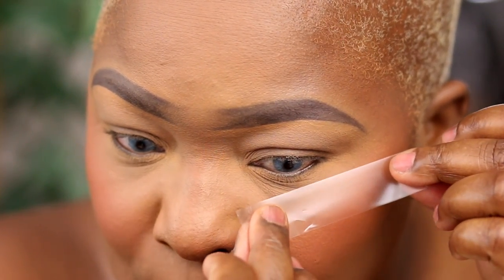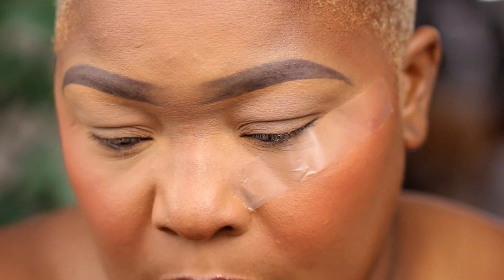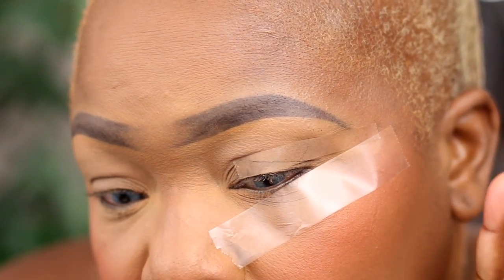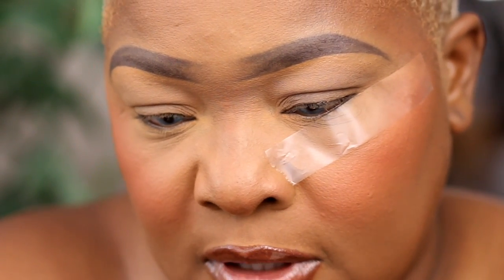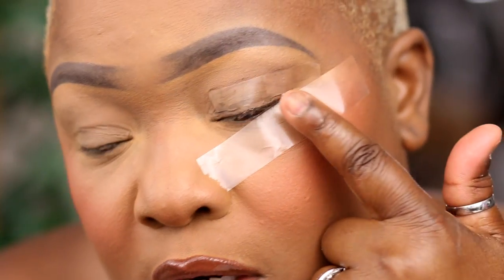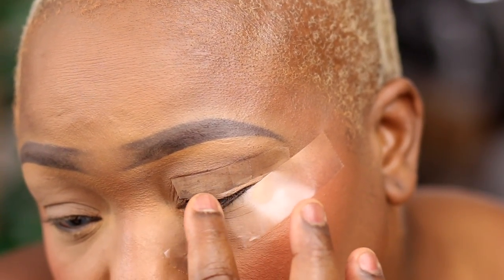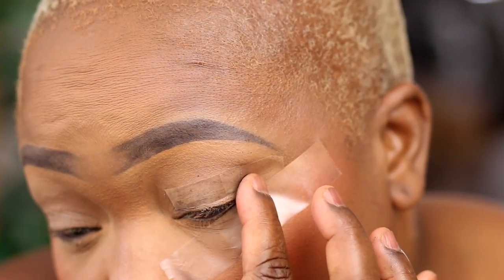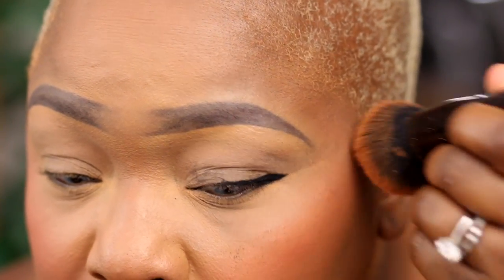THE BEST WINGED EYELINER FOR HOODED EYES I TAPE HACK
Hi guys so I have another  wing eyeliner that is perfect for hooded eyes, please try and come back and let me know what you think. XOXO.

Scotch Tape